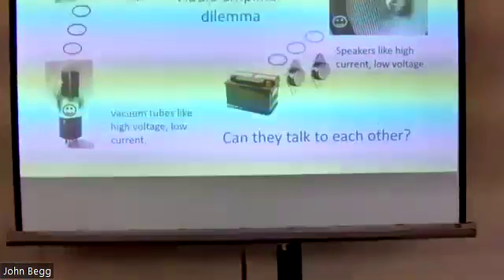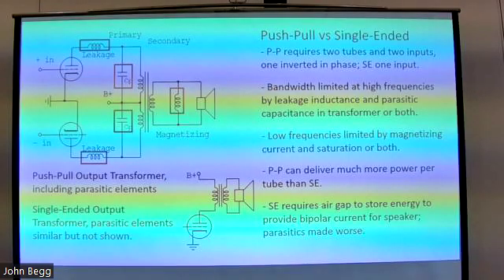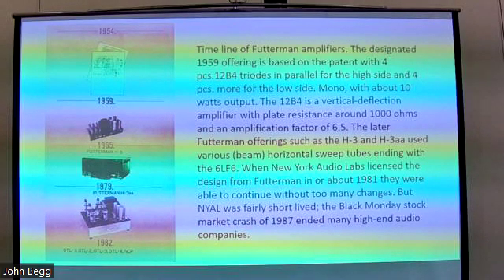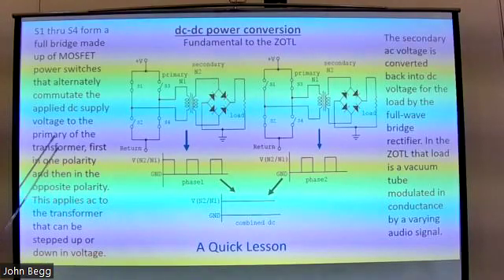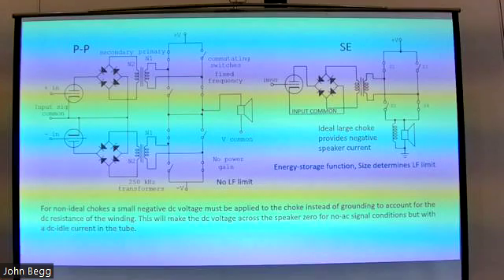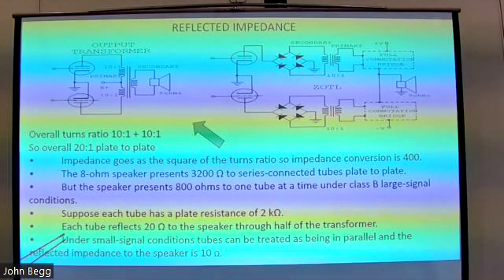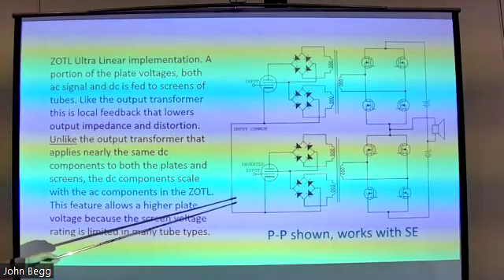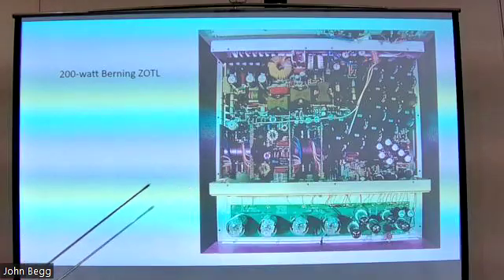ZOTL Amplifiers RadioActivity 2024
Presenter David Berning overviews his ZOTL amplifier that uses no output tranformers.